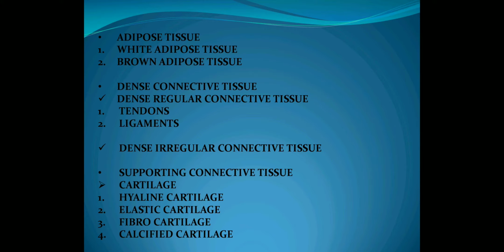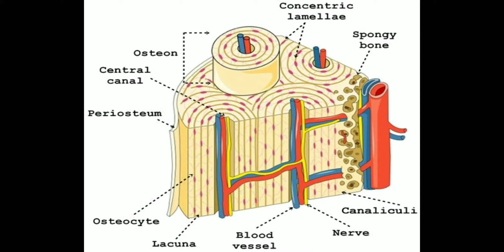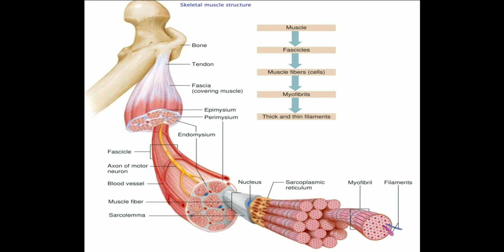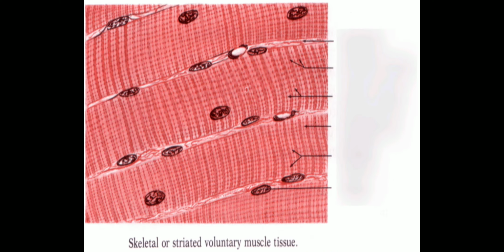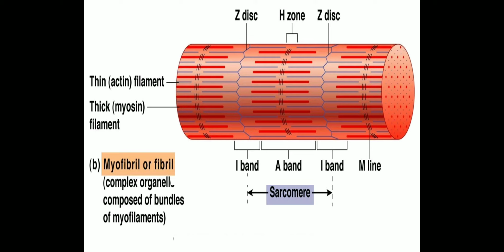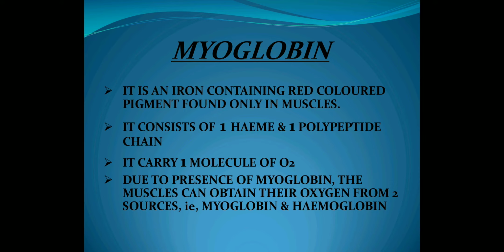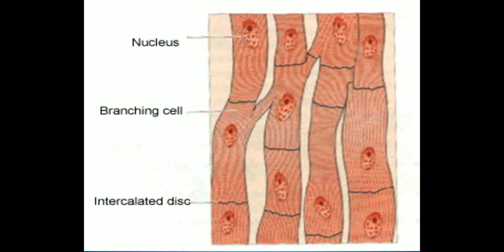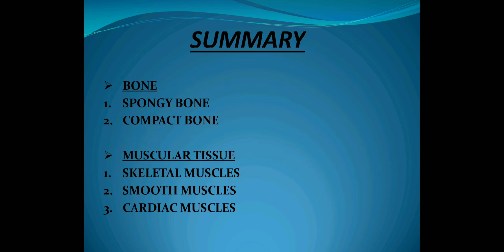Animal Tissue - (Part lV)